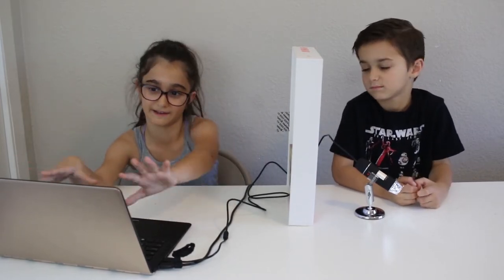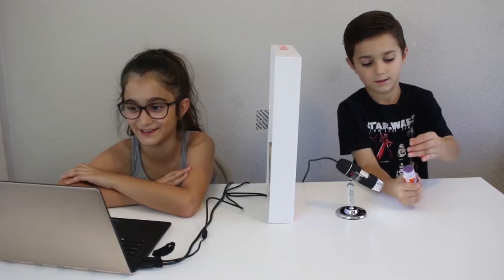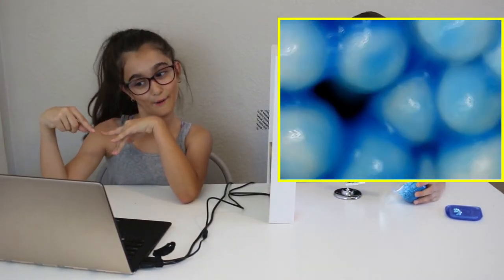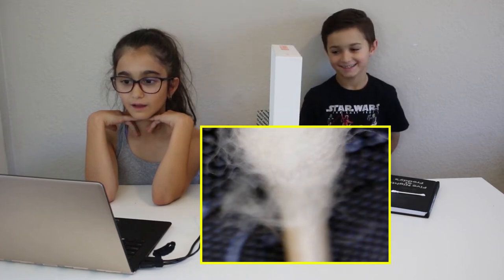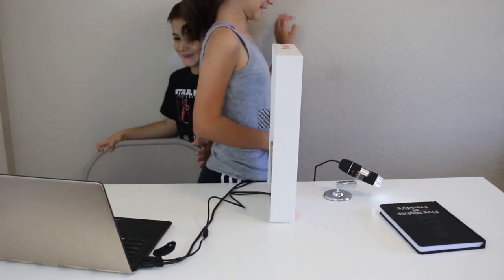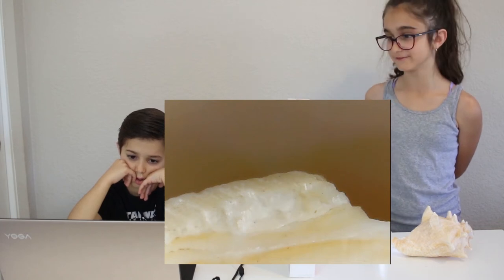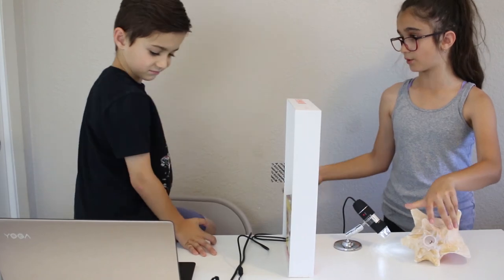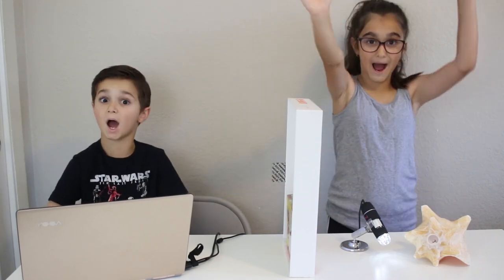WHAT'S UNDER THE MICROSCOPE CHALLENGE | WackyTube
Hello! We are Gianna and Jacob . We love to vlog, play Roblox, Fortnite, Minecraft and other games, as well as video challenges. Find us on roblox at: omgsocute_gamer and roccoboy4.

We plan to record videos challenges, gaming, vlogs, vacations and more!!